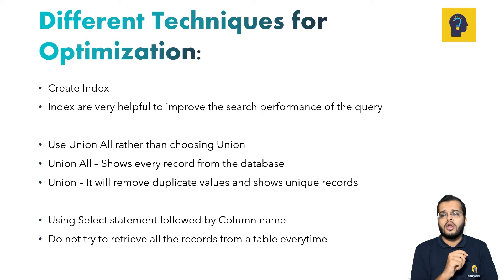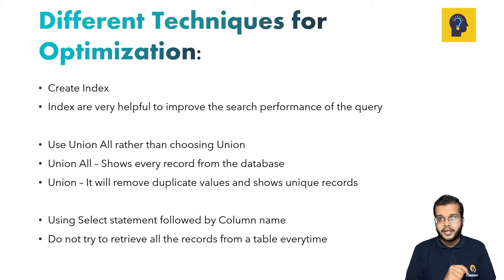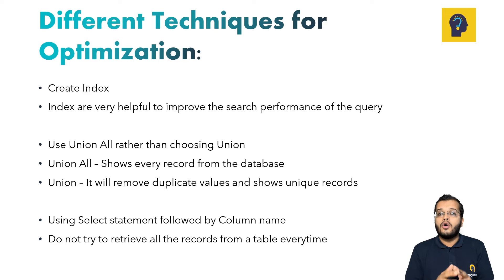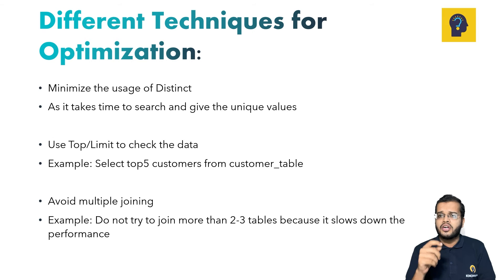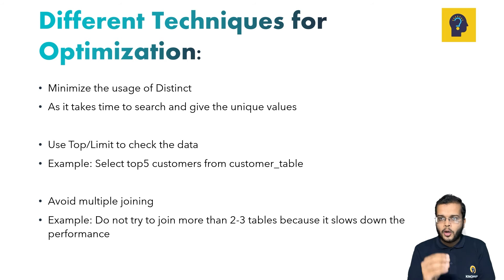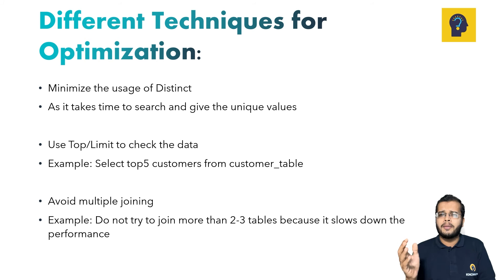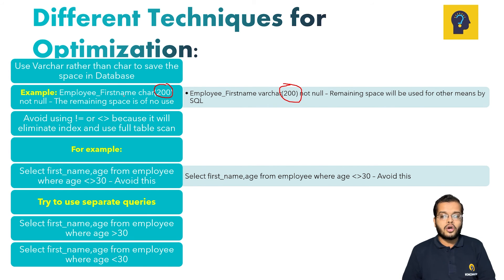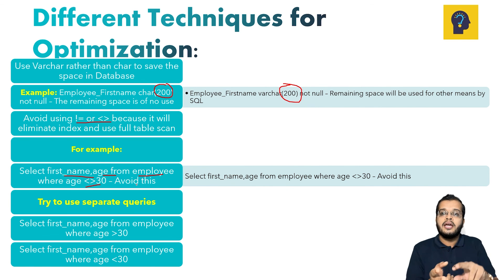8 Essential SQL Query Optimization Techniques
8 Essential SQL Query Optimization Techniques
Learn essential SQL query optimization techniques to enhance database performance in SQL Server. Discover key strategies like creating indexes, using UNION ALL, selecting specific columns, minimizing DISTINCT usage, employing TOP or LIMIT, avoiding multiple joins, optimizing data types like VARCHAR, and separating queries effectively. Improve query efficiency and reduce execution time with these expert tips from KnowHow Academy.

TimeStamp:
0:00 - Introduction
1:02 - Examples of performance issues
2:06 - Definition of optimization
2:38 - Techniques for optimization
3:34 - Creating indexes
4:35 - Using UNION ALL instead of UNION
5:58 - Selecting specific columns instead of using SELECT *
6:50 - Minimizing the usage of DISTINCT
7:51 - Using TOP or LIMIT to limit data retrieval
8:07 - Avoiding multiple joins
9:22 - Choosing appropriate data types
10:01 - Writing separate queries instead of using "NOT EQUAL" symbols